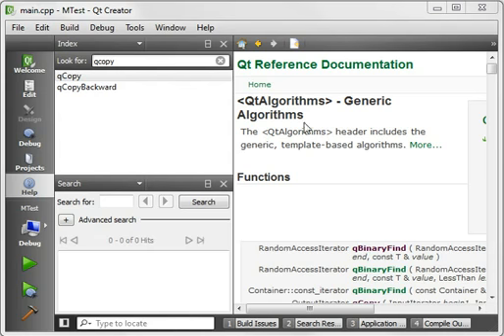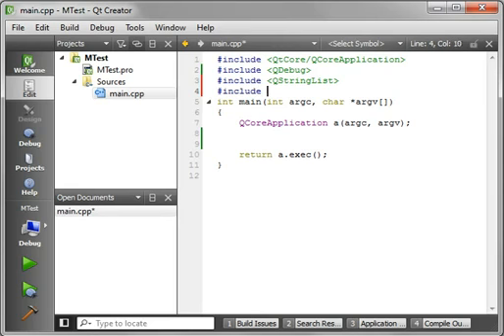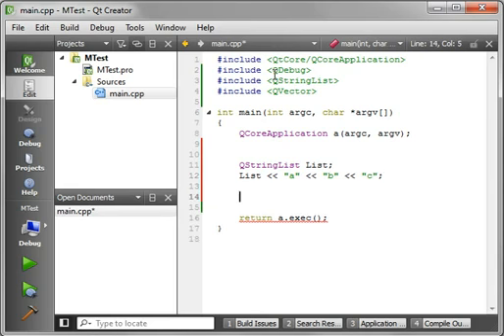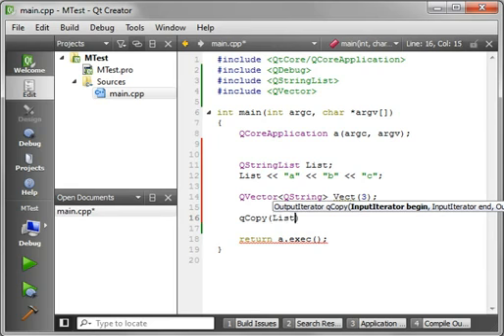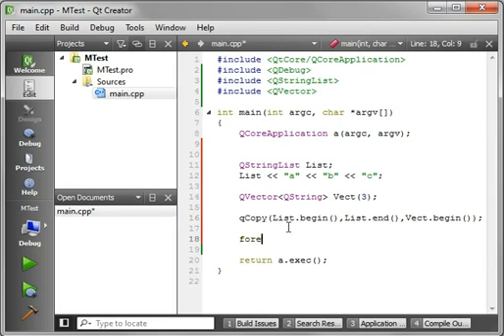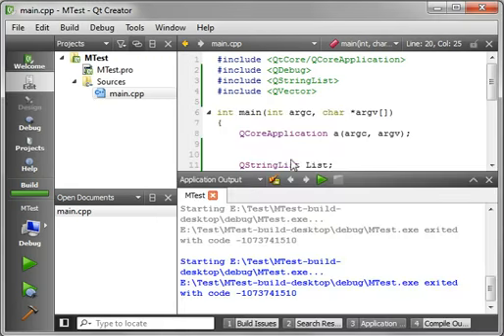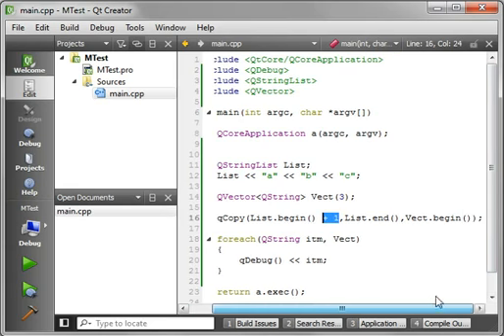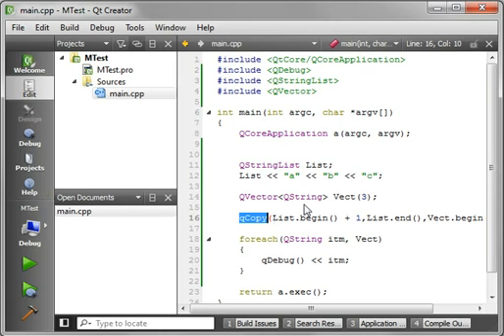C Qt 44 qCopy Algorithm